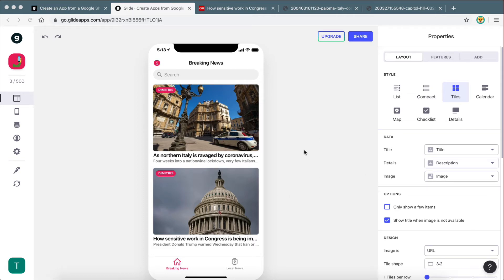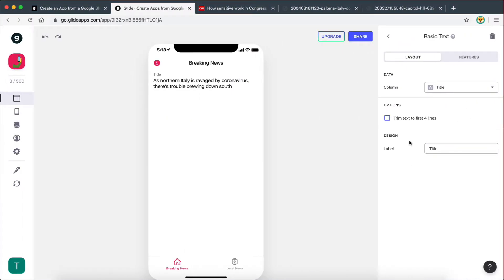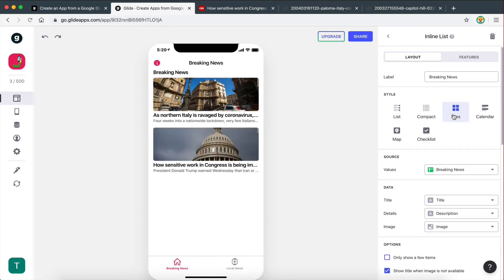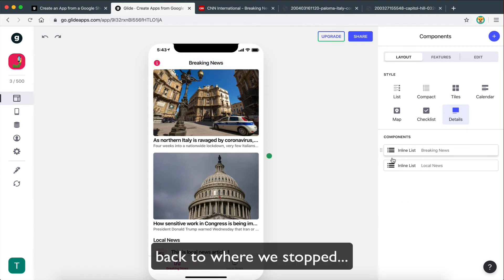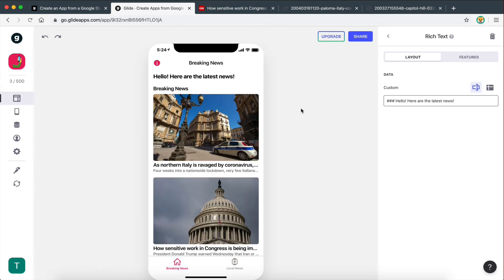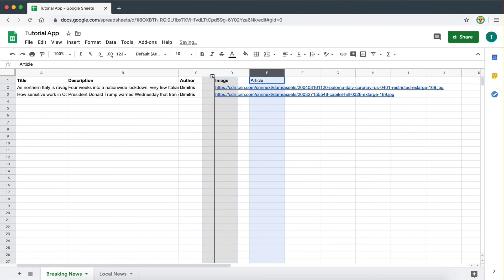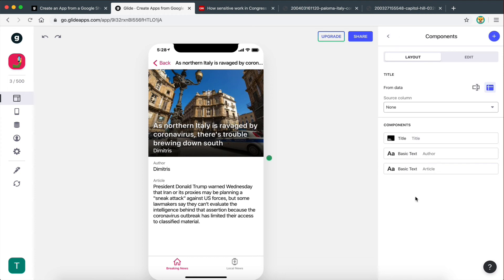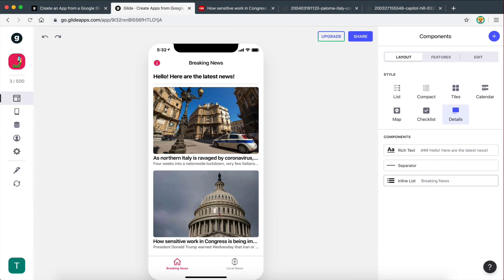Adding Components To Your Glide App - (Getting Started with Glide - Part 4)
Hey guys! In this video I'm going to show you how the 'Details' styling option works in Glide Apps and how you can use it in order to create a freeform page that you can customise by adding all sorts of different components. This is by far the most powerful styling option as it gives you complete freedom to create any kind of app.